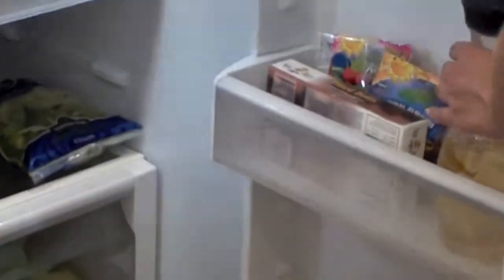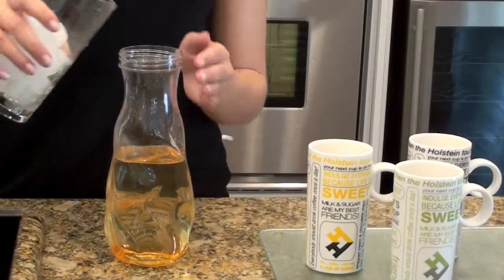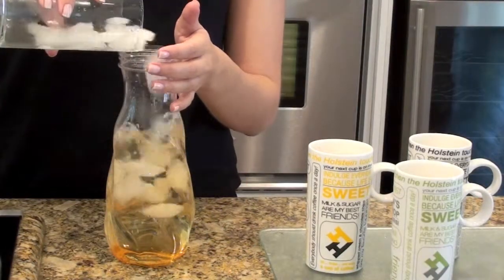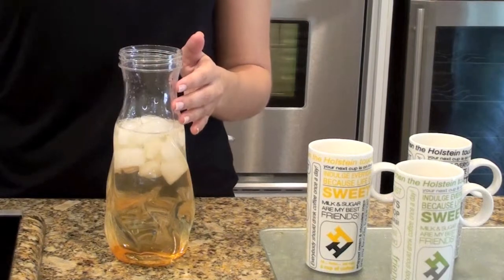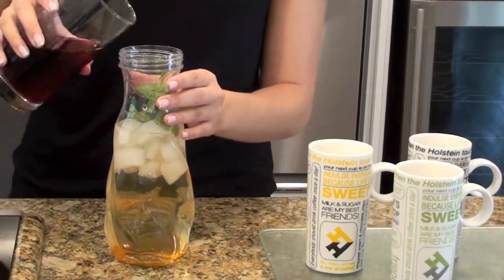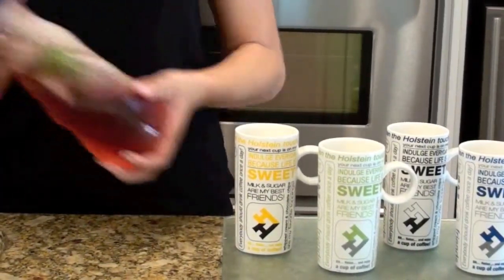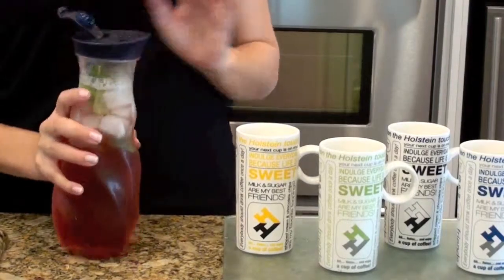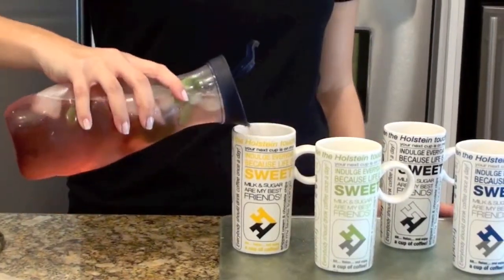Holstein Housewares Pomegranate Mint Tea Recipe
Turning an ordinary tea into an extraordinary one in minutes. This recipe will add more flavor to your tea and it's so refreshing. Perfect for a summer drink!

Ingredients:

- Tea
- Ice
- Pomegranate Juice

Steps:

1. Grab your tea and add ice.
2. Add a little of pomegranate juice and shake.